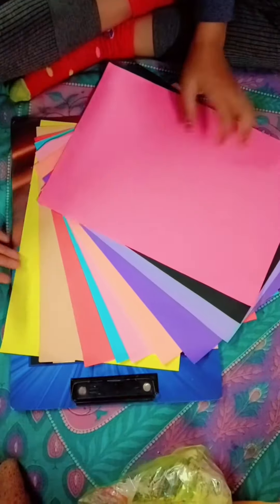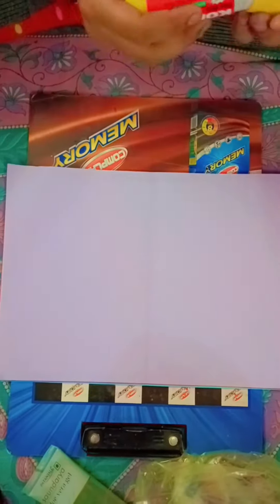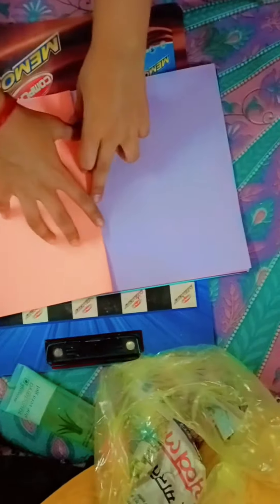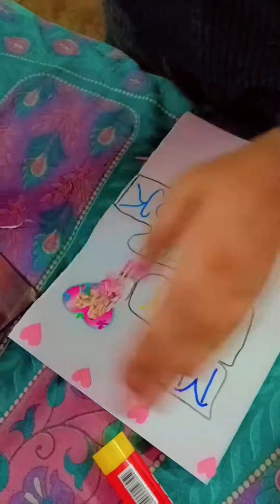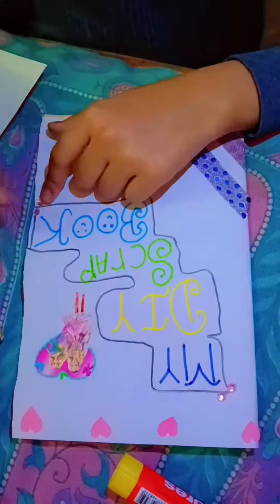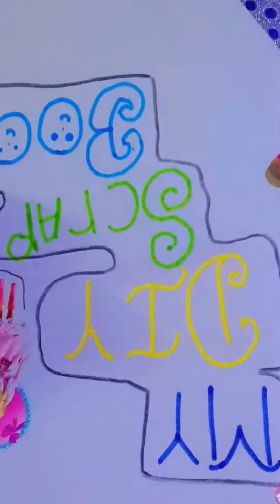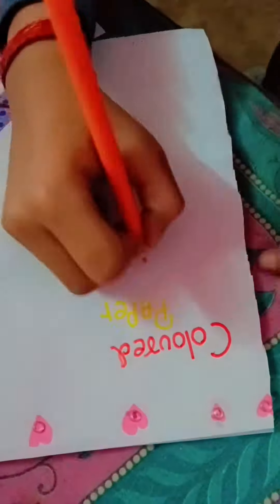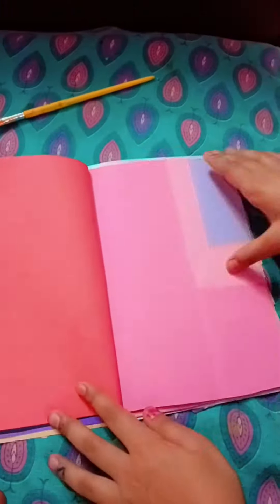Diy scrap book 📚📚📚